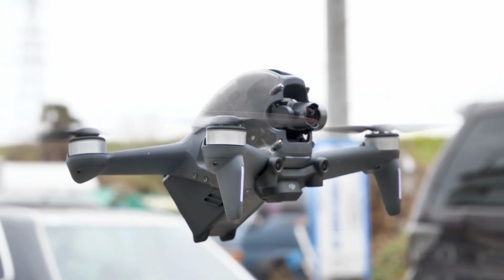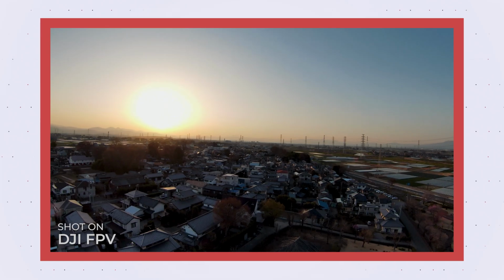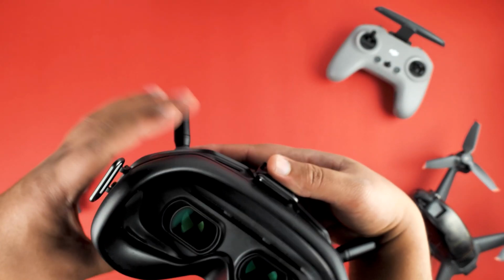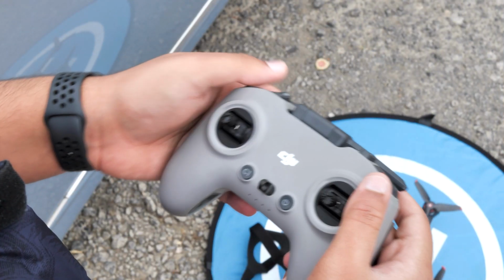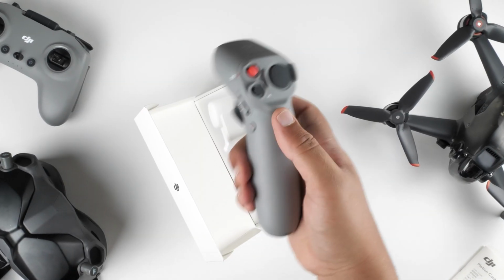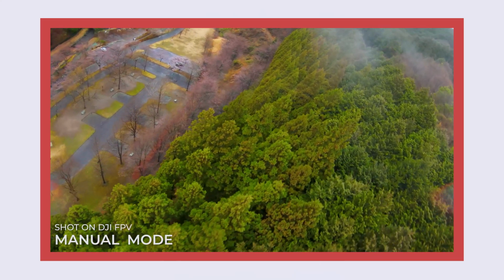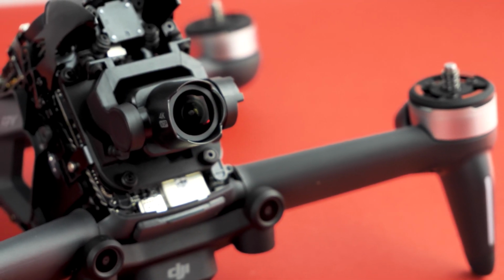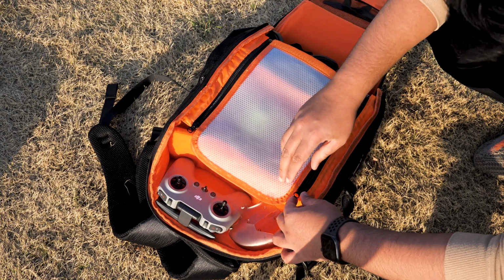DJI FPV Drone Unboxing and Review | The Fastest Drone Ever!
Today we are going to unbox and talk about the all-new DJI FPV Drone and I'm sharing my experience with it and whether it had helped me and was worth it buying.

Below are the links to our new channels,

Team Geek Forum
Digitally Yours.